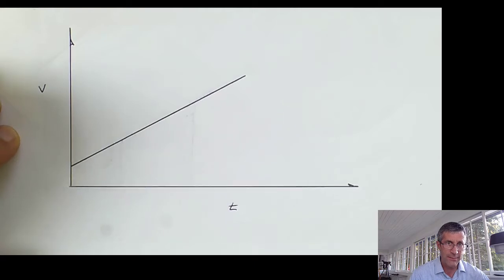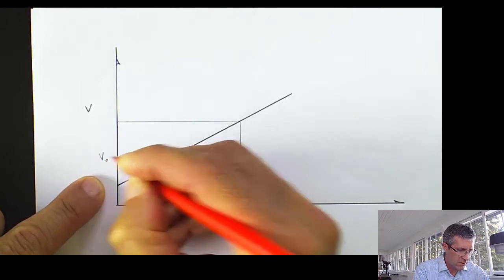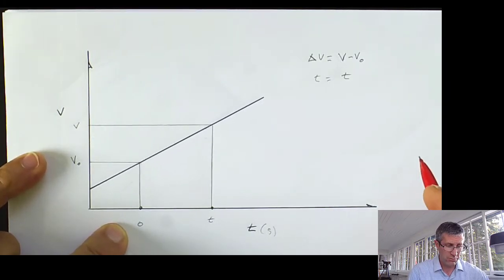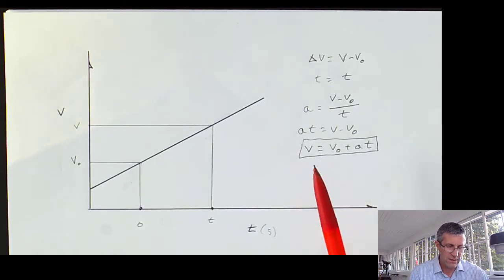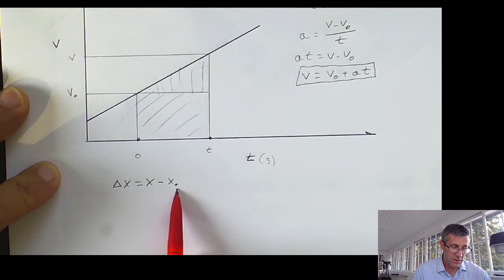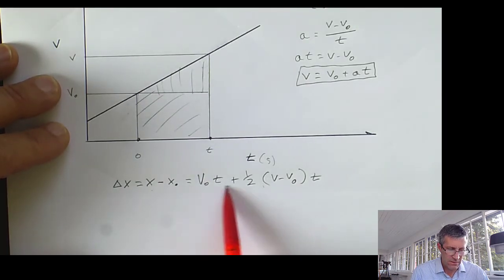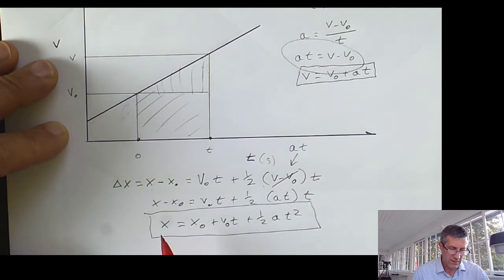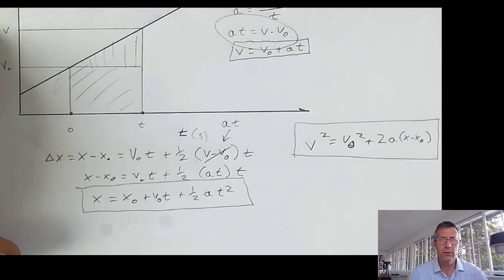Physics Kinematics Equations Introduction